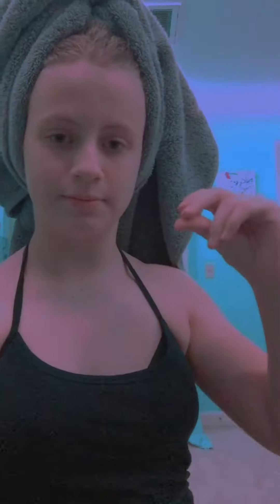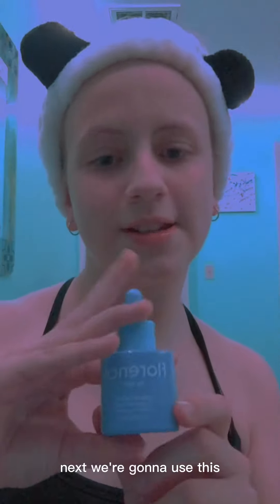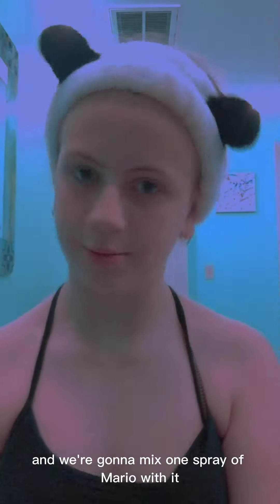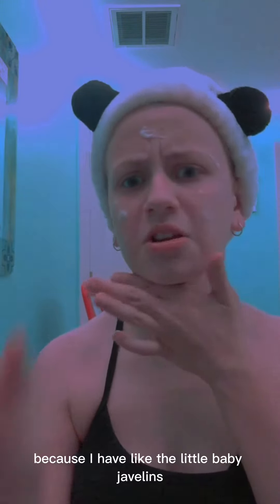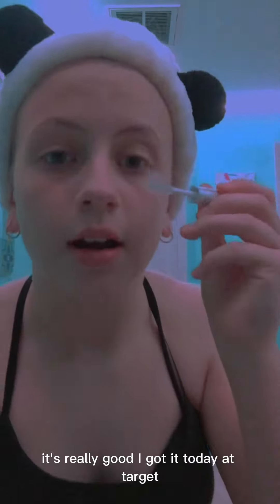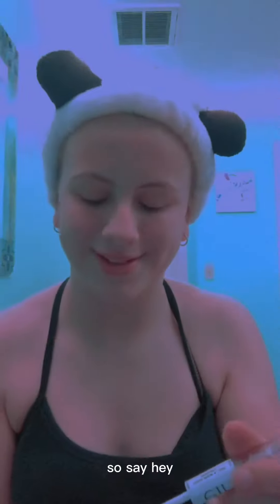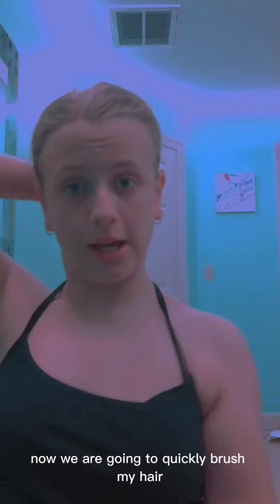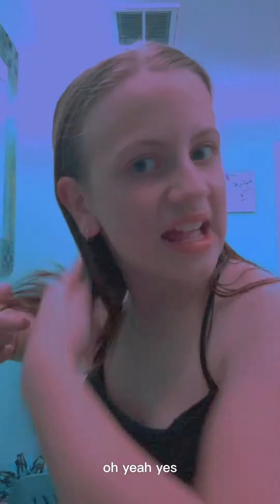What is wrong with these captions!?!!!!??